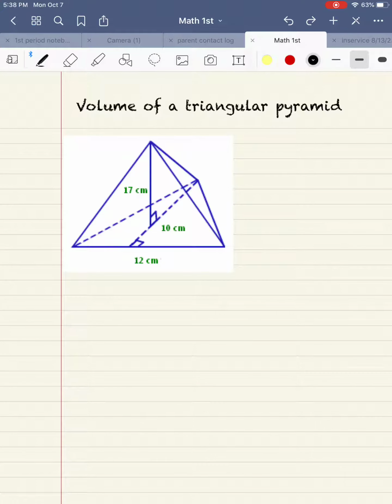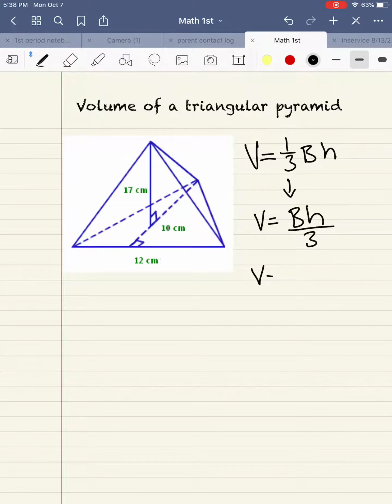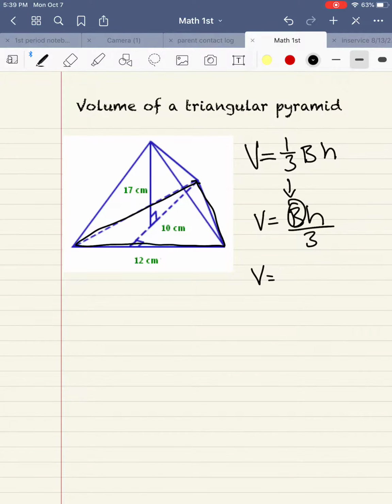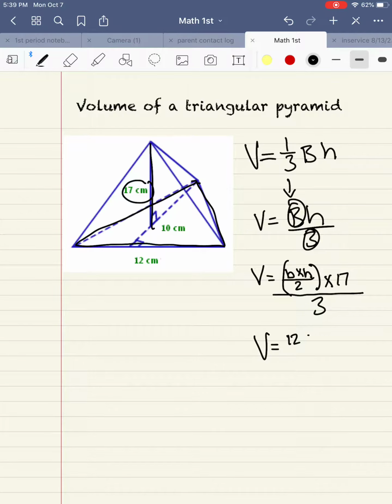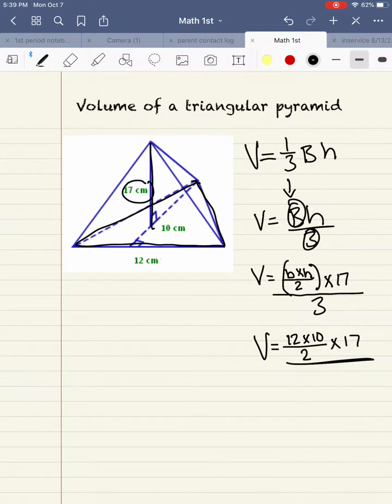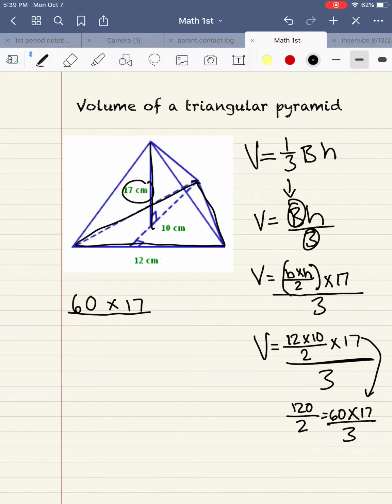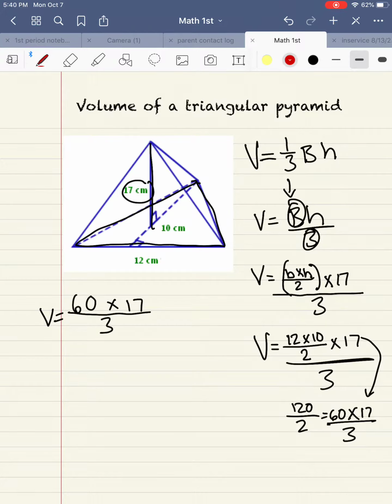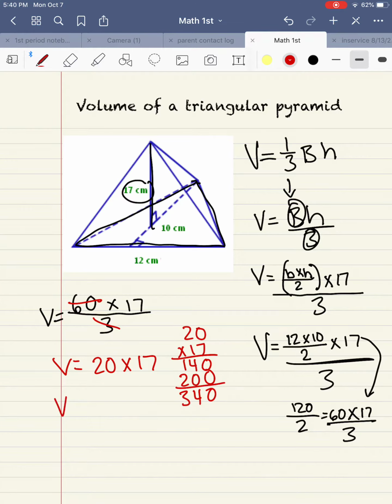volume of triangular pyramid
In this instructional tutorial video I will explain how to solve for volume of a triangular pyramid using the formula V=1/3 Bh .